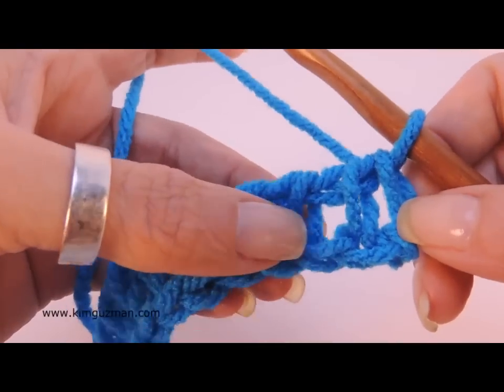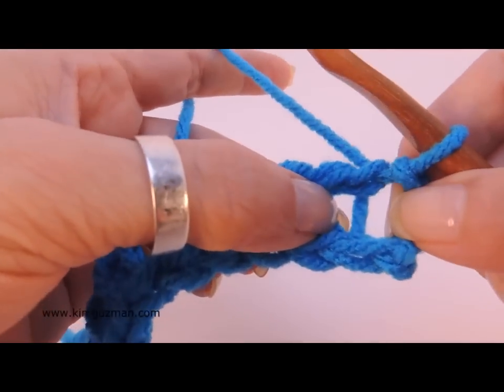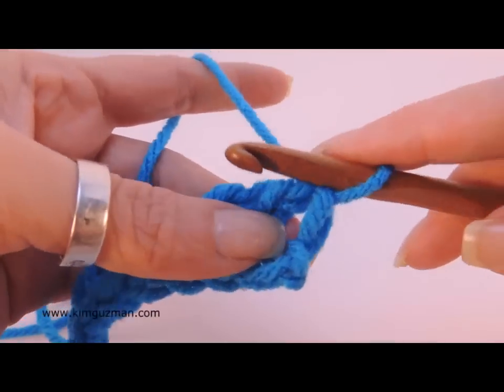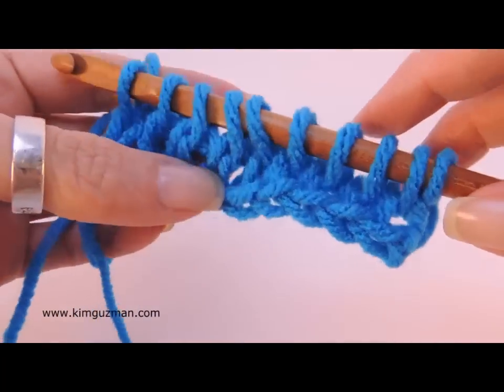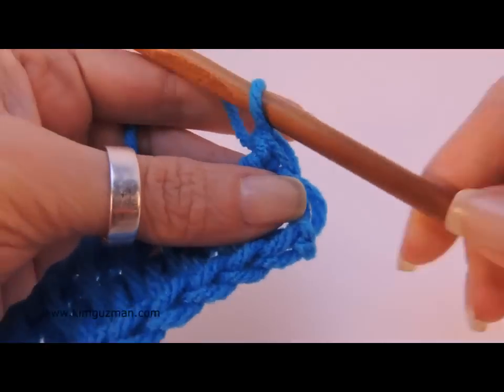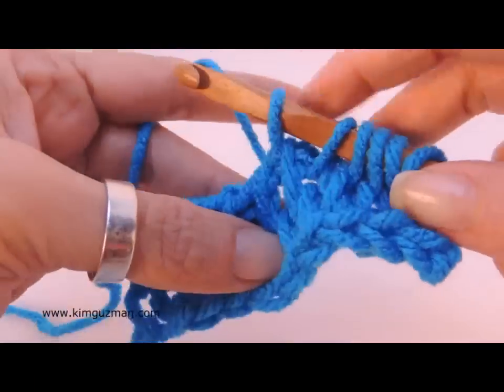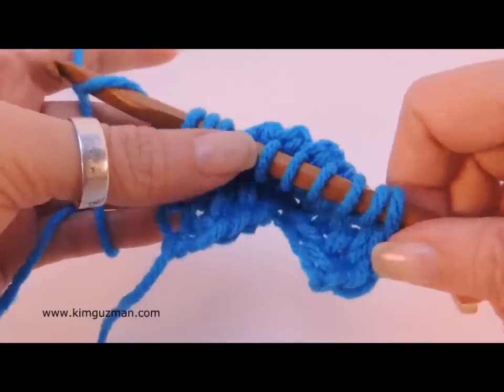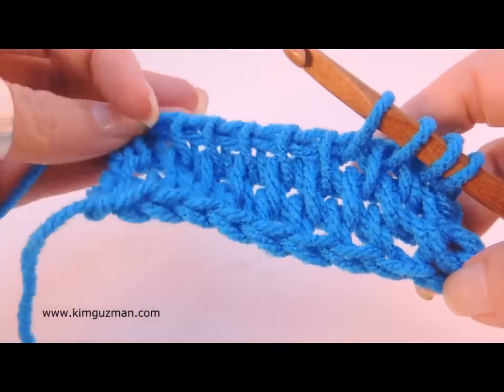Tunisian Crochet: Full Stitch (aka Mesh Stitch)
In this video Kim shows you how to Learn the Tunisian Full Stitch (or Mesh Stitch).

This stitch is made by pulling up a loop between stitches. Note that each stitch is made up of a front and back vertical bar. When you pull up a loop, you don’t pull up a loop between the front and back vertical bars of the same stitch. That would be a knit stitch. You pull up a bar in between the stitches themselves.

Because this produces an offset stitch pattern, in order to avoid a diagonal bias, you will need to repeat two rows throughout when working in an all-over repeat of Tunisian Full Stitch. In one row, you will decrease by one stitch at the beginning and in the next row, you will decrease by one stitch at the end.

It is helpful to count your stitches throughout to ensure that you’re not accidentally dropping or adding stitches.

➡️Make our Mermaid Isle Scarf using this stitch.